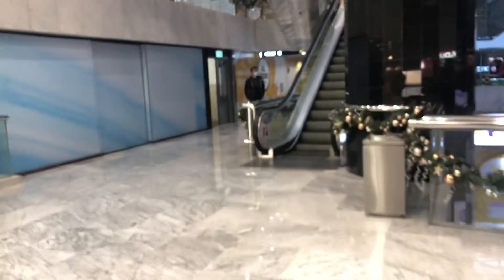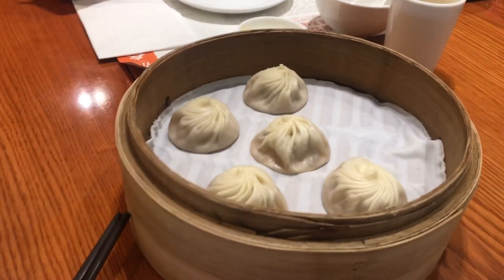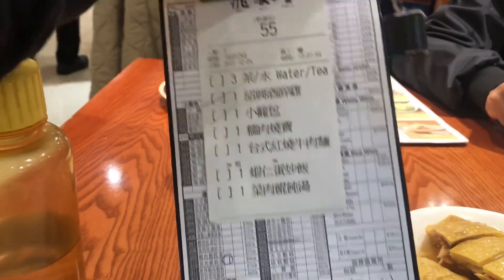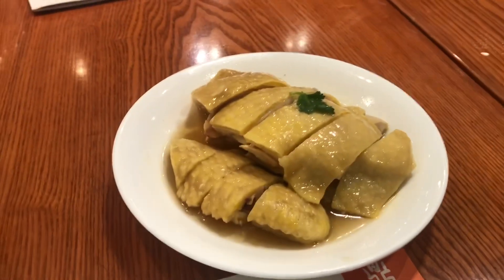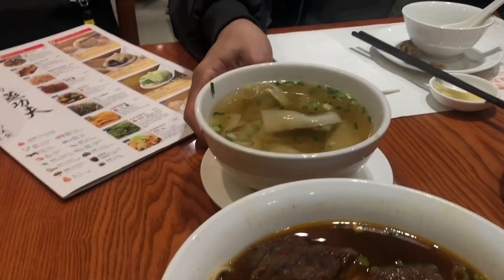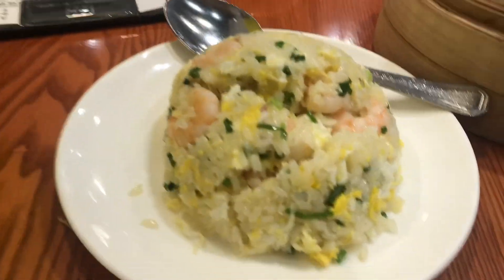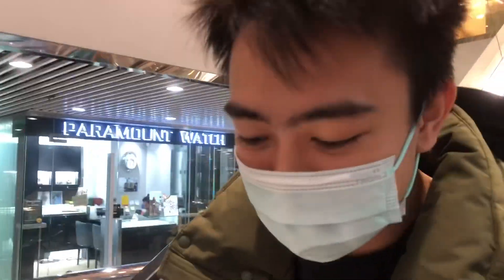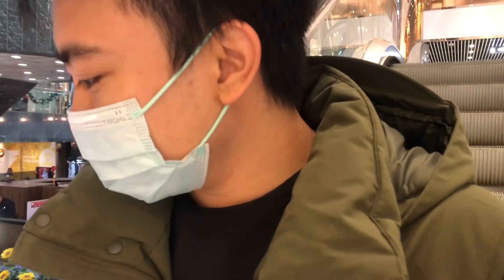Justineater in Hong Kong #17 The Well-Known Din Tai Fung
Justineater is back

A restaurant that is well-known across the world, let's see the quality

P.S. 5 branches are available in HK, 2 in Tsim Sha Tsui (Mira Place and Silvercord), 1 in Causeway, Sha Tin and Tuen Mun respectively. For Australia, there are branches only in Sydney unfortunately

Rating:
Taste: 4.5/5
Environment: 5/5
Service: 4/5
Overall: 4.5/5 (Great)

Details of the restaurant and order:

Din Tai Feng
Shop 306, Silvercord, 30 Canton Road, Tsim Sha Tsui, Kowloon
Opening Hours: Monday to Sunday 11:45-22:00

Order:

Xiao Long Bao ($68)
Juicy and succulent, with the perfect amount of folds on the paper-like wrap

Drunken Chicken in Shaoxing Rice Wine ($82)
One of my fav side dishes, as the wine kicks my palette up. The strength of the wine is pretty strong and pungent, so eat with care

Steamed Glutinous Rice and Pork Shao Mai ($58)
Not my style, as it just feels weird to have rice inside a Shao Mai...

Pork and Vegetable Wonton Soup ($66)
Loved this, and proved its deliciousness when I drunk the whole bowl at the end lol. The wontons are par, but the soup is miraculous, rich in chicken flavor, and with ginger which is healthy for the body

Braised Beef Noodle Soup in Taiwan Style ($94)
Taiwanese signature dish, slightly spicy, but the meet are braised to perfection, melted in my mouth

Egg Fried Rice with Shrimps ($96)
Size might have shrunk, but the taste is still the same, delicious!!!